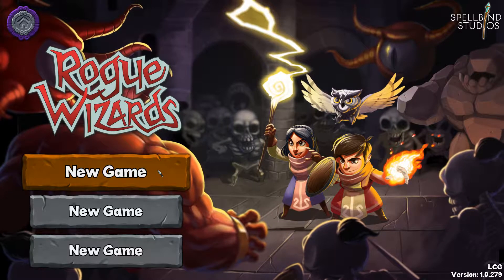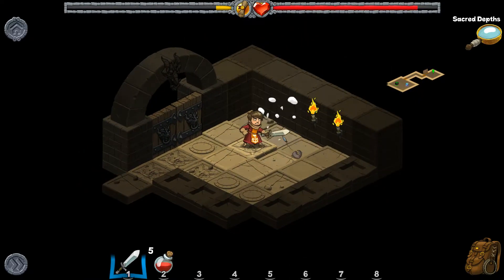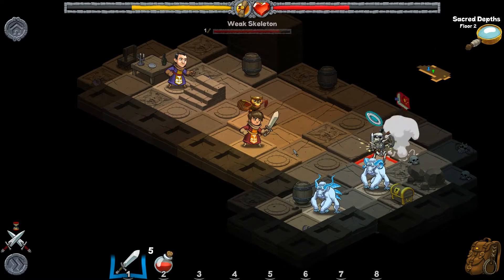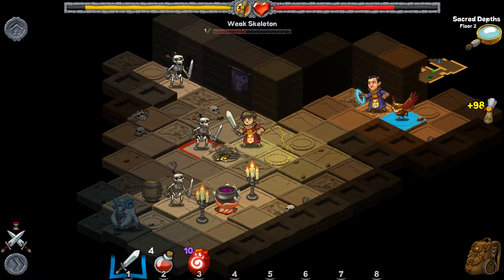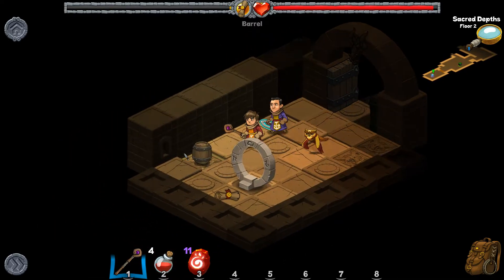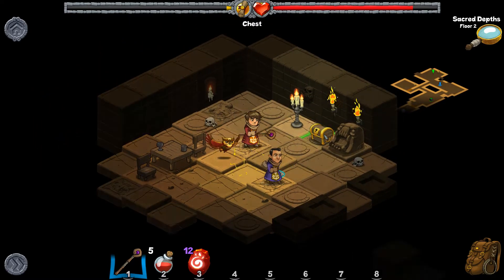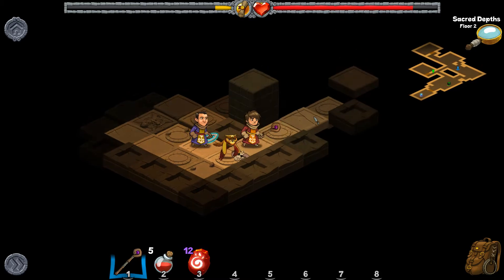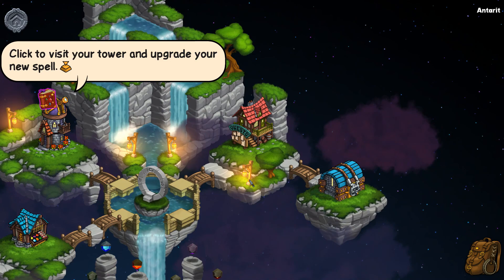Rogue Wizards Let's Play! Episode 1: First Look, Diiiiving in!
Rogue Wizards: Let's Play!

Thank you so much to our friends over at Spellbind Studios for a chance to get a first look at this game!  This new graphical roguelike RPG is sure to pique the interest of a new crowd, what do you think of it?!

Sit back, relax, and get ready as we dive into this mythical rogue-like RPG and save Rilfanor from the Guild Council's Arch-Nemesis, Hosperak!

Battle creatures, collect loot, master magic, and build your very own Wizard Tower sanctuary in this rogue-like, dungeon-crawling RPG.

The Council oversees the elam families, aristocrats who are descended from the first humans in Rilfanor, and the banlits, who were originally people born without magical abilities. The Guild has never admitted banlits because of their lack of magical capacity; and they've never admitted women because they believed women were too weak-minded to control such power.

Now, many generations later, the elam magic is weakening, and latent magic talent has reappeared among the banlit population. Many of the elam are in denial, but some of them want to take the radical step of allowing banlits, including women, into the Guild.

In your quest you'll explore randomly generated dungeons, collect treasures, master magic, avoid traps, solve puzzles, and of course cleanse the dungeons of all the evil minions within. Every dungeon is unique, no two locations will ever be the same.

It's not all dungeon-crawl. Feel at home in your very own Wizard Tower where you can enhance and customize the way you play by building a thriving town, brewing your own reagents, crafting or buying your own gear, powering up your magic, and recruiting help.